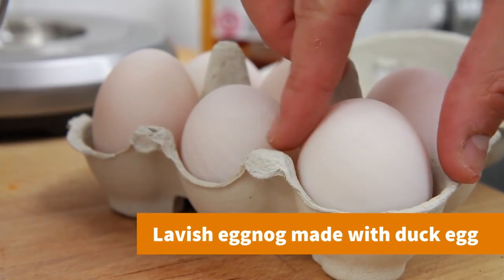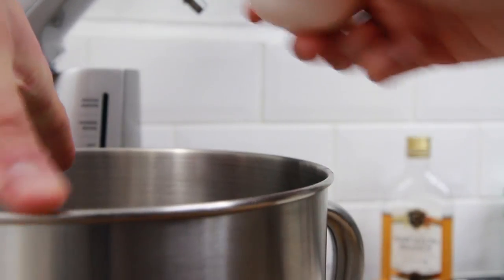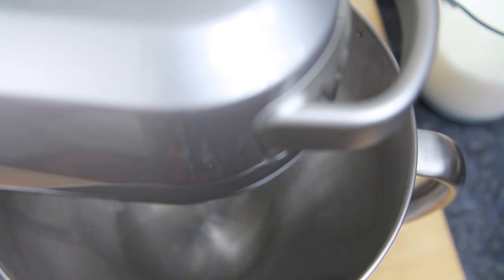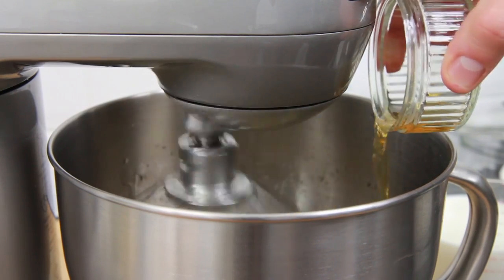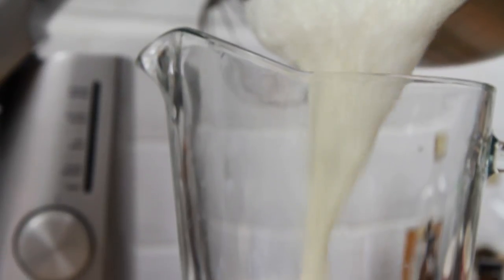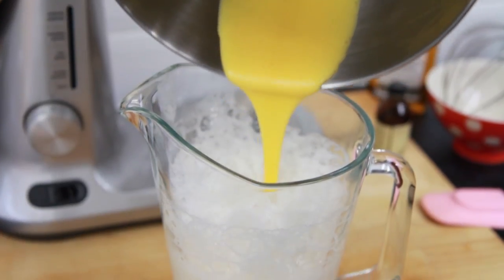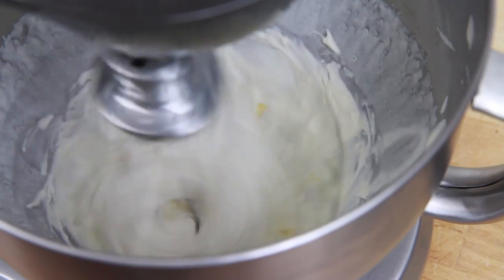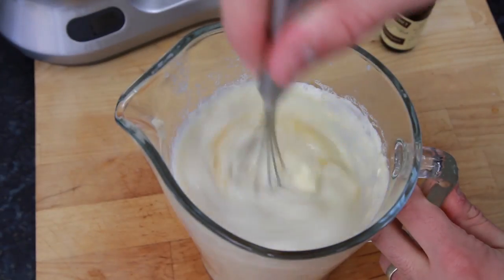SERIOUSLY Tasty Duck Egg Eggnog - Christmas Drinks Recipes by Warren Nash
For a rich tasting eggnog, you have to this Christmas drinks recipe made with duck eggs. They provide loads more flavour and a yum texture. Possibly one of the best Xmas cocktails ever!

What’s more, it’s super easy and quick to make. I use Heritage Breeds Gladys May’s duck eggs in this recipe for great taste.

- 2 Duck eggs
- 75g Caster sugar
- 100ml Brandy
- 1 Pint whole milk
- 150ml Double cream